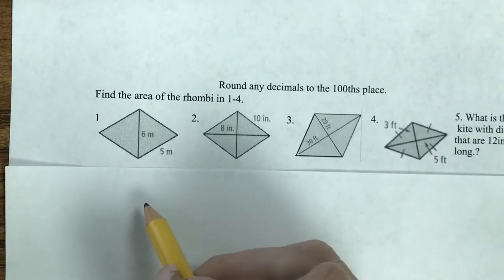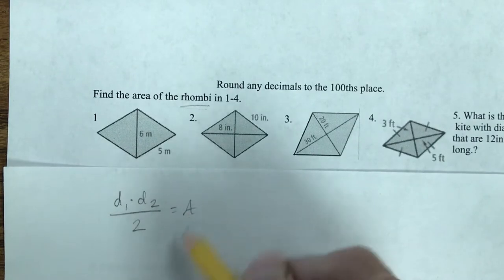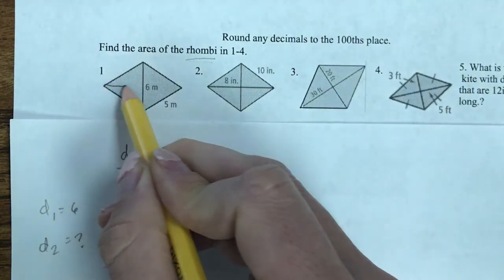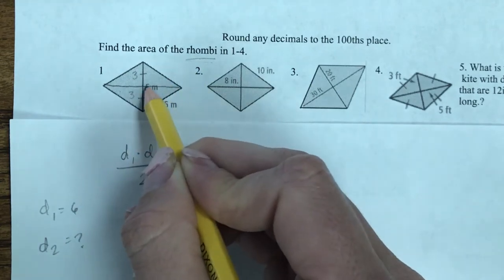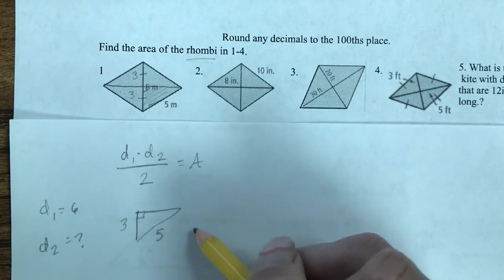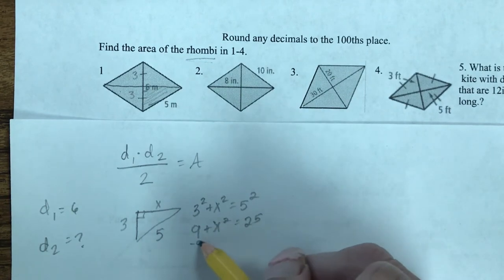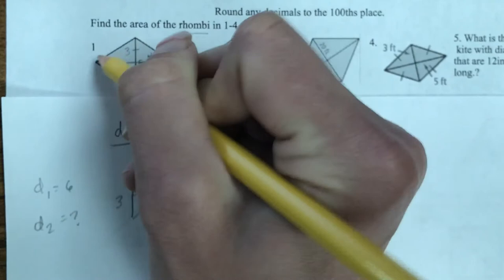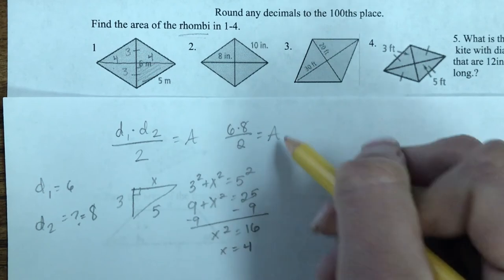Area of Traps, Kites, Rhombi using Diagonals #1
Solving for the area of a rhombus using the diagonal shortcut. Please excuse my chipped nails!